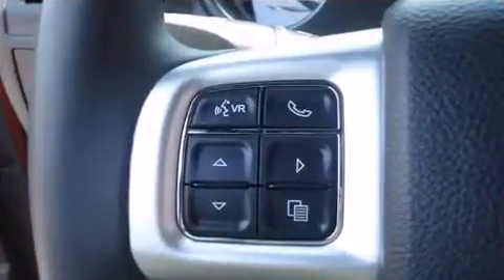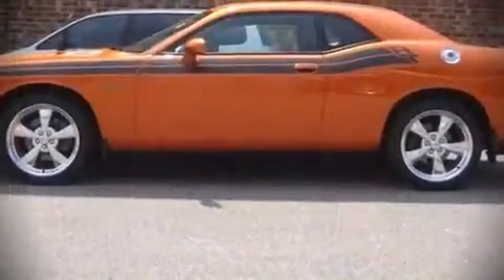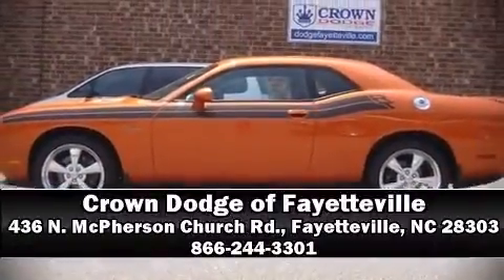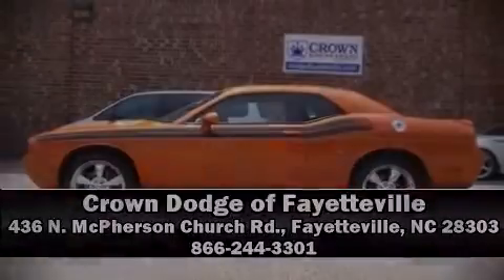2011 Dodge Challenger R/T in Fayetteville, NC 28303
436 N. McPherson Church Rd.

Experience driving perfection in the 2011 Dodge Challenger. With less than 10,000 miles on the odometer, this car refuses to compromise! Dodge made sure to keep road-handling and sportiness at the top of it's priority list. It features an automatic transmission, rear-wheel drive, and a powerful 8 cylinder engine. Top features include front fog lights, a tachometer, an automatic dimming rear-view mirror, front bucket seats, power door mirrors, power windows, remote keyless entry, and air conditioning. Dodge ensures the safety and security of its passengers with equipment such as: head curtain airbags, front SIDE impact airbags, traction control, brake assist, anti-whiplash front head restraints, ignition disabling, and 4 wheel disc brakes with ABS. Various mechanical systems are monitored by electronic stability control, keeping you on your intended path. A Carfax history report indicates just one previous owner. Our sales staff will help you find the vehicle that you've been searching for. We'd be happy to answer any questions that you may have.